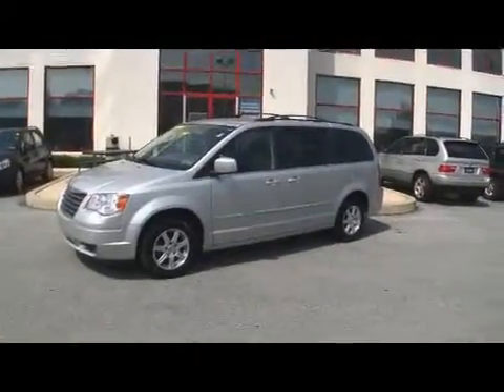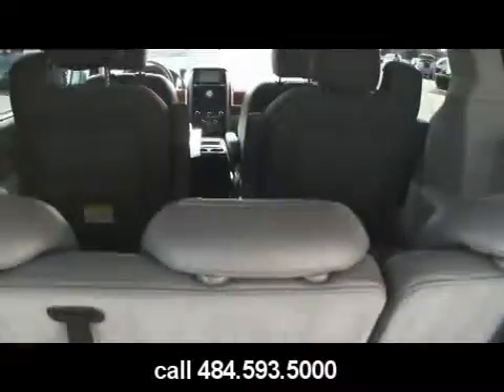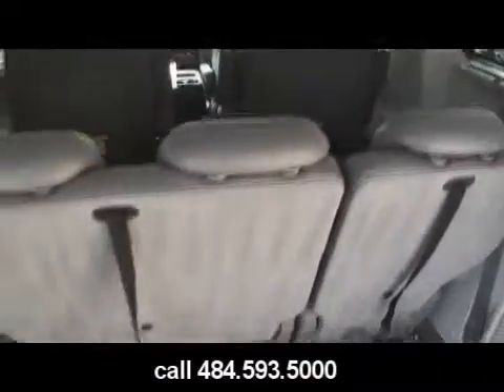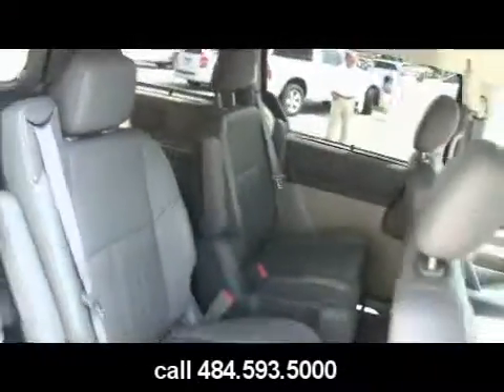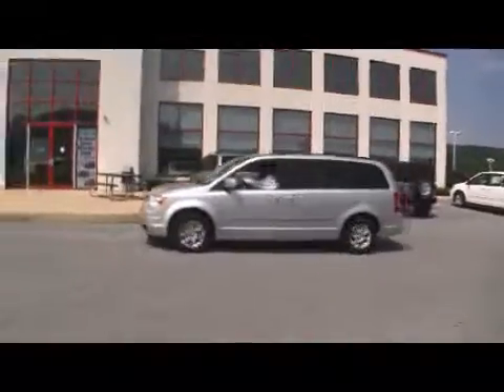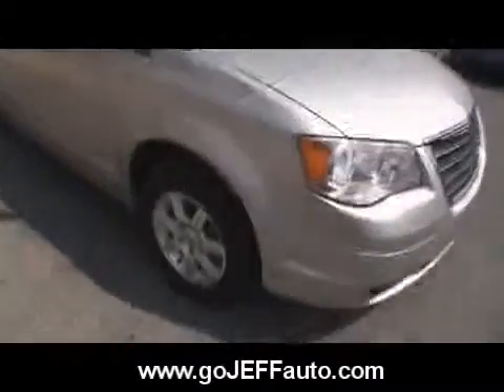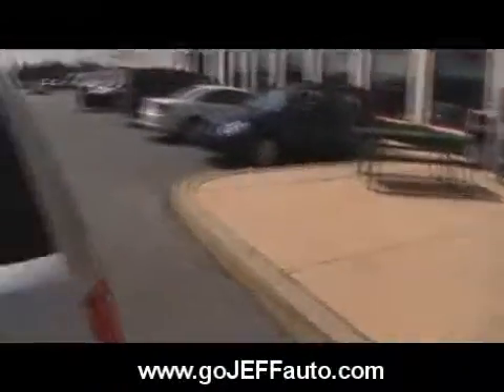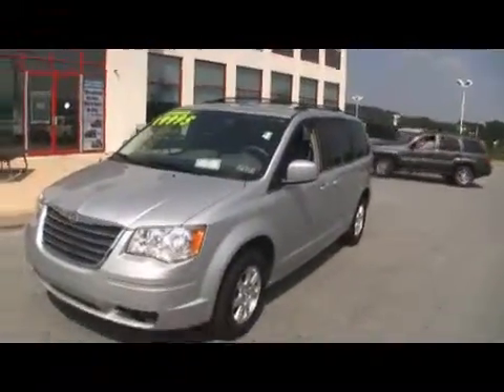2008 Chrysler Town & Country Jeff D'Ambrosio Auto Group Downingtown PA 19335.wmv